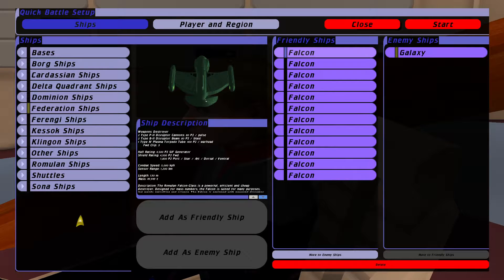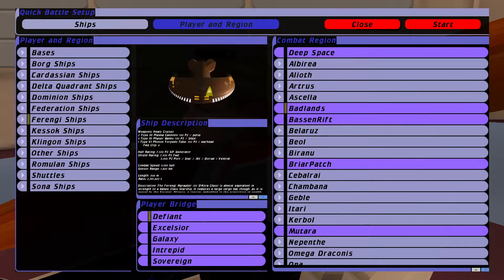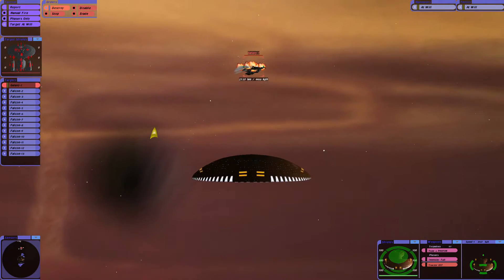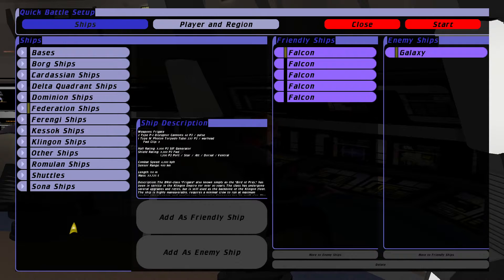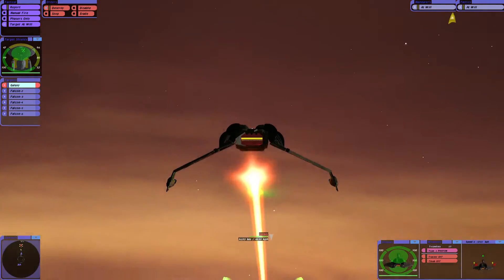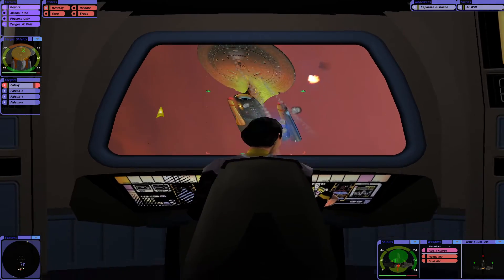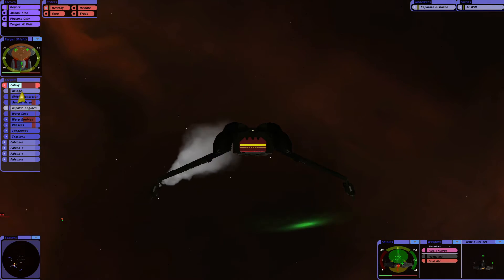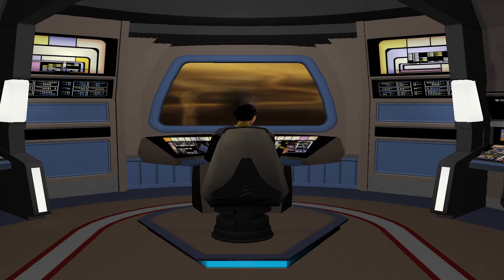Star Trek Bridge Commander (Remastered) || Romulan Falcon's Vs One Galaxy Class x2 Takes Mixed Ships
Never underestimate the power of The Romulan Star Empire.

Consider donating, helps improve the channel and grows it further -

Computer Specs: -